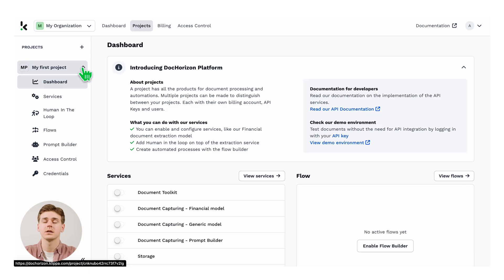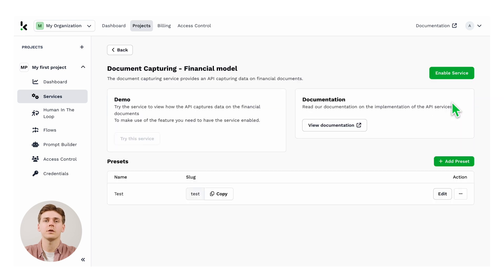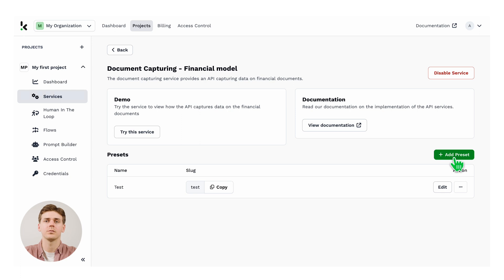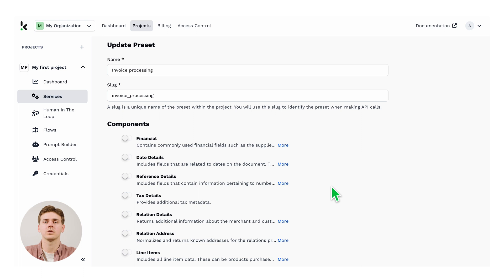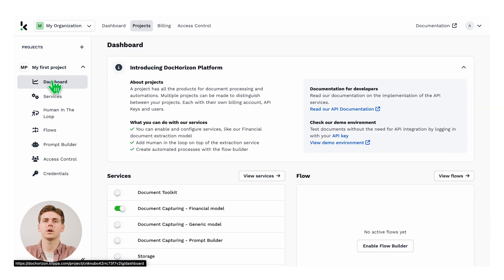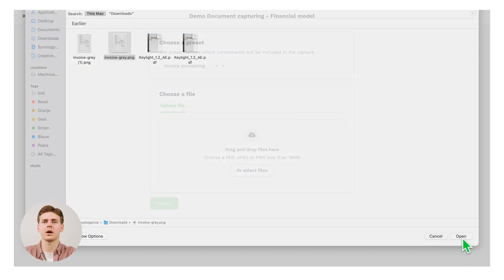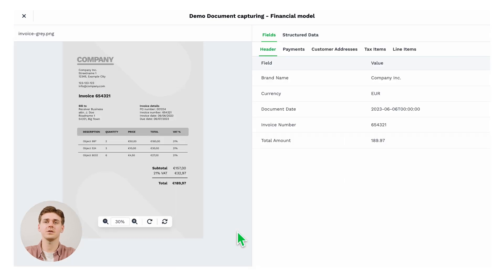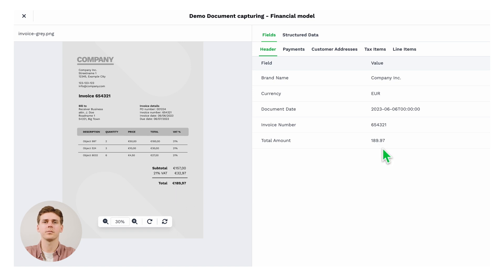Automate Data Extraction from Specific Document Types with the DocHorizon Platform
The Document Capturing module in the DocHorizon Platform, gives you access to specialized models to extract structured data from specific document types.

Take, for instance, our financial model. This model is designed and trained to extract data like amounts, line items, barcodes, merchant data, tax details, dates, from financial documents such as invoices, payslips, bank statements, receipts, purchase orders, and VAT statements.

The platform allows you to customize our models to your specific needs, your document types and the data fields you want to extract.

Discover how the DocHorizon Platform can power up your own workflows. Sign up and start testing it today.